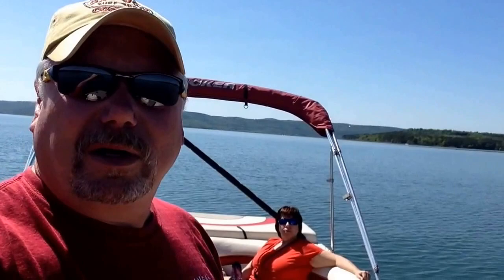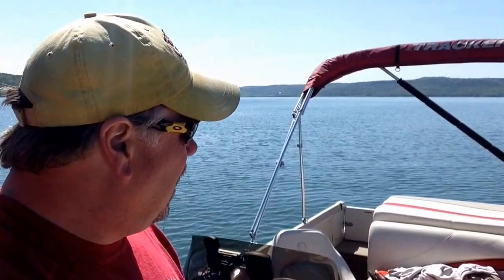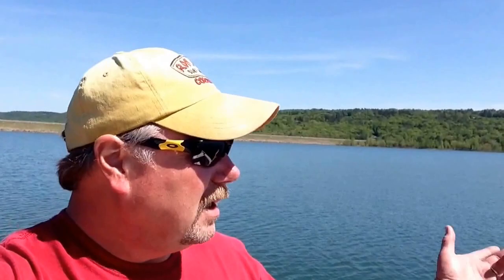First boat ride of the year, and a Booyah!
Wanda and I take Booyah on her first boat ride!